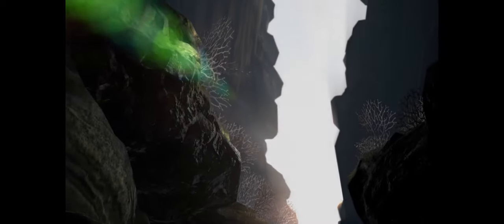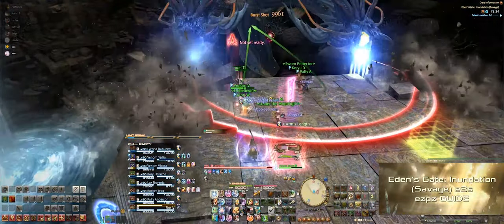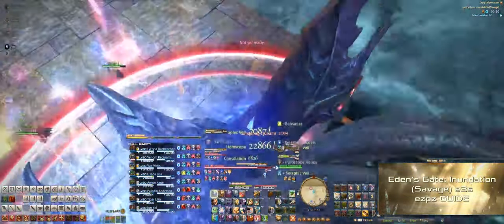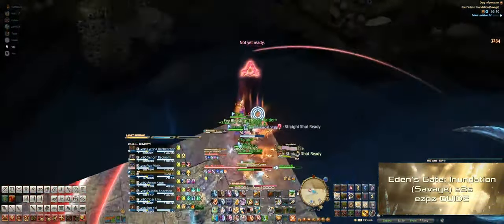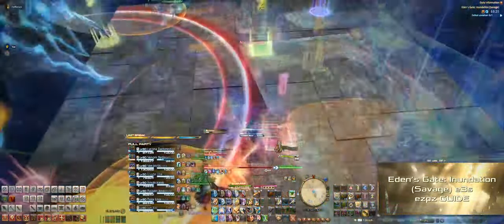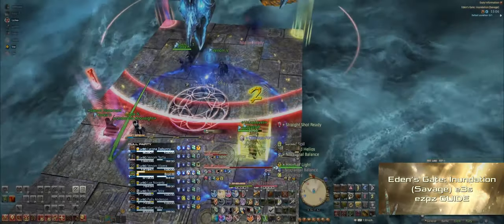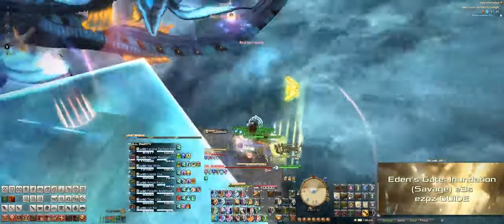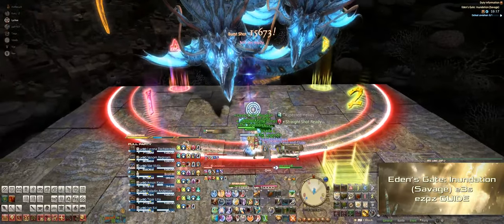FFXIV - Eden's Gate: Inundation (Savage) - EzPz Guide! (E3S)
Levi is back and more refreshing than ever!

Character: Lycona Dacheechee
Server: Behemoth
FC: Hellion